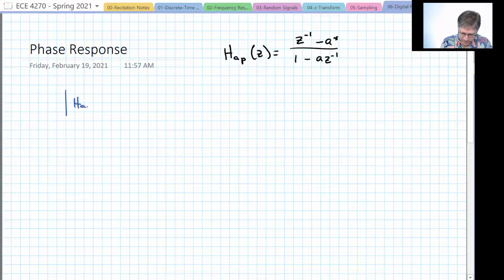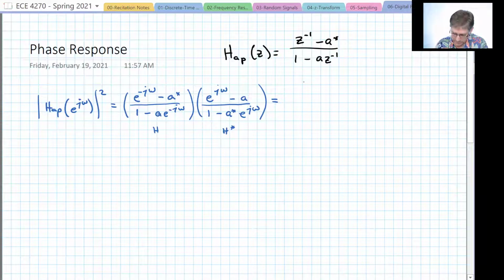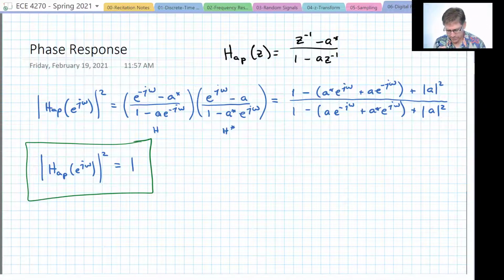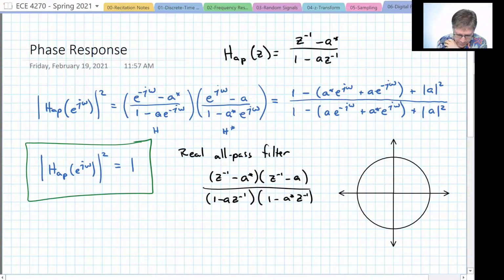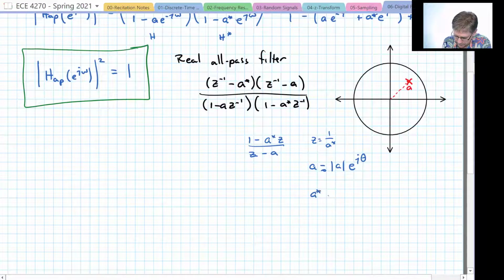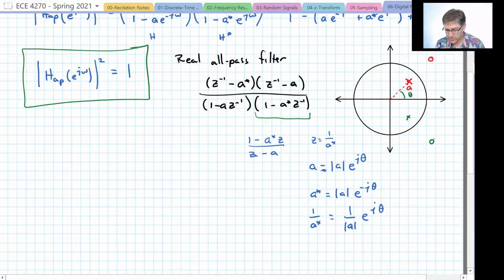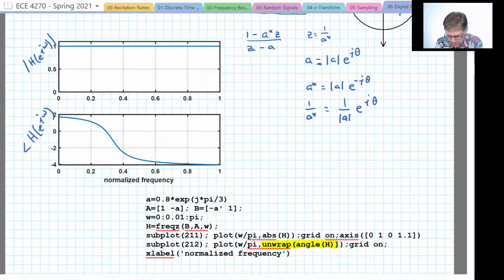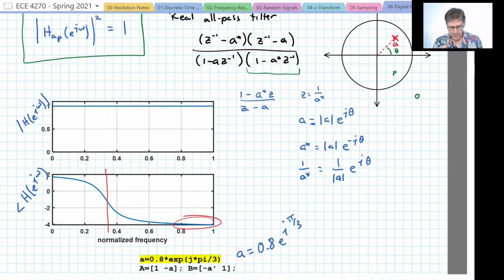All-pass Filters | DSP Fundamentals - lecture 31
All-pass filters do not change the frequency content but they do change the phase content.  They can be used to delay signals, delay certain frequencies, and/or make a filter invertible by flipping the positions of poles in the z-domain.

00:00 Intro: Defining the All-pass Transfer Function
00:38 Proving the Magnitude Response (Magnitude Squared)
01:08 Finding the Conjugate of Complex Variables
01:52 Algebraic Derivation of Unity Gain
02:53 Designing a Real All-pass Filter
03:54 Locating Poles and Zeros
04:47 Polar Coordinates and Magnitude/Phase Relationships
06:11 The Impact of Pole-Zero Cancellation
06:33 Analyzing Phase Response Discontinuity
06:51 MATLAB Implementation: Code Overview
07:19 Using the unwrap Function for Continuous Phase
07:49 Practical Example: 0.8 Magnitude at Pi/3
08:06 Observing the Strongest Phase Change